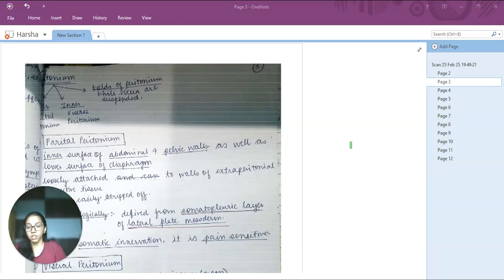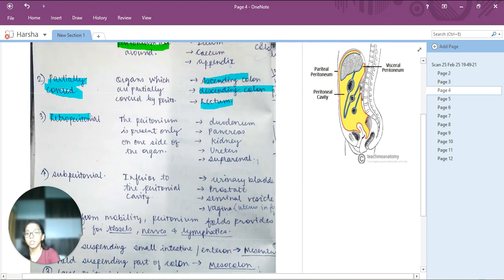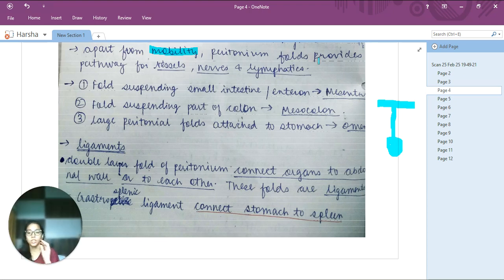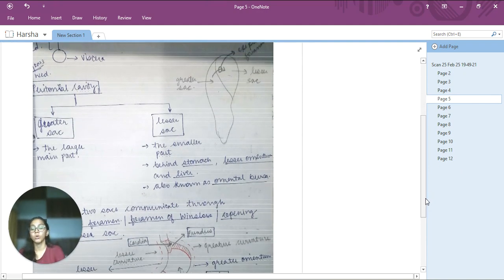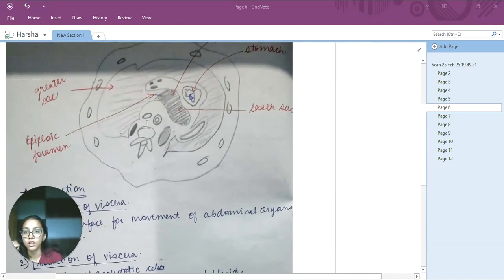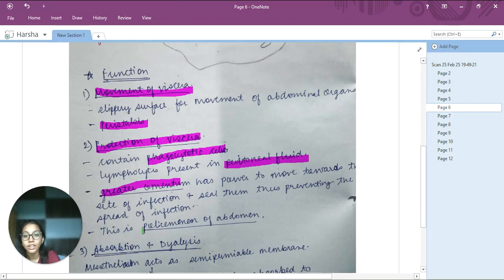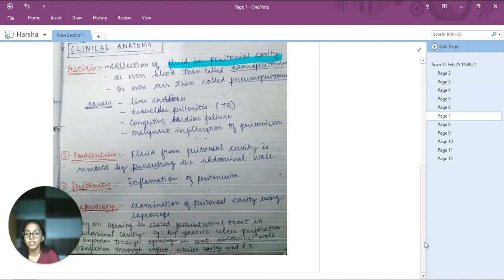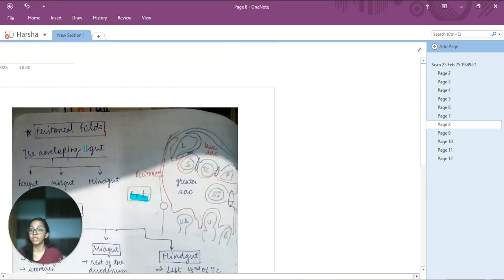Understanding the Peritoneum folds and Its Functions 🩺Abdominal cavity series (Part 2)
In this video, I discuss the anatomy of the peritoneum, including the different types of peritoneal organs and their functions. I explain concepts like intraperitoneal, retroperitoneal, and subperitoneal organs, as well as the significance of peritoneal folds like the mesentery and omentum. I also touch on the clinical significance of the peritoneum, particularly in relation to conditions like ascites. Please pay attention to the key functions and clinical implications I mention throughout the video.